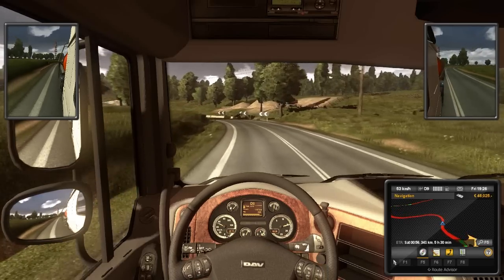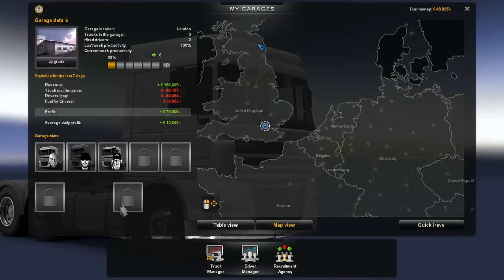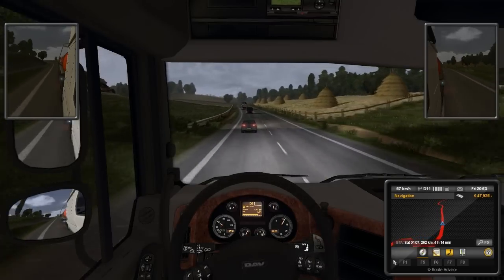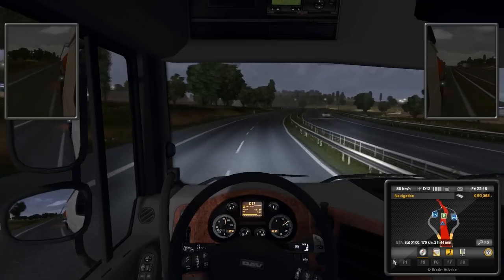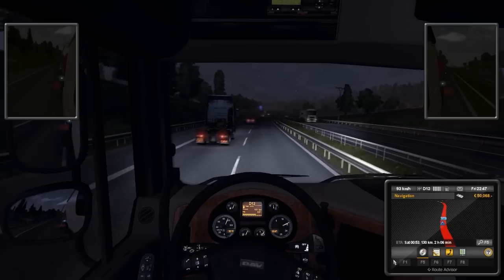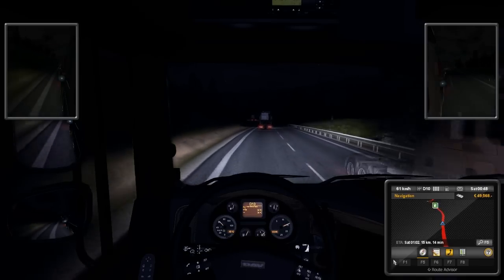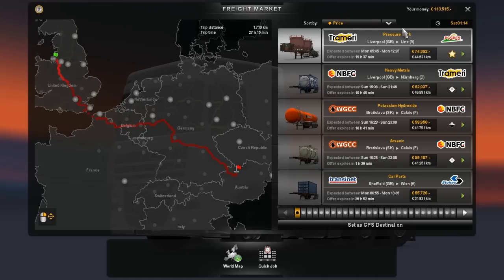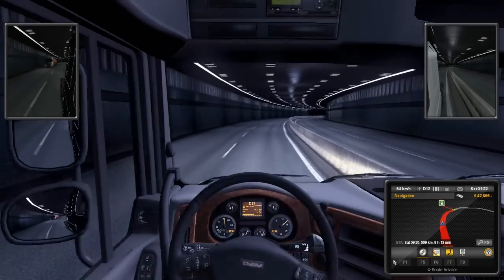Euro Truck Simulator 2 - Running Your Trucking Business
We go on a tour through the many business options that you have available throughout Europe.